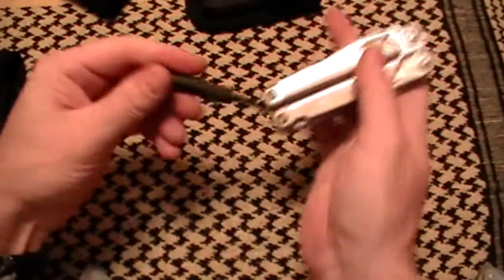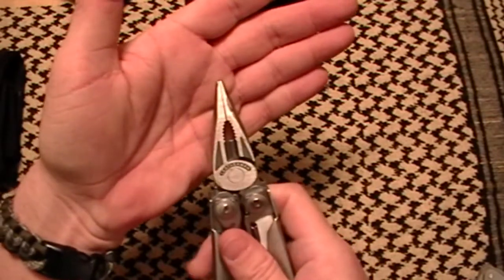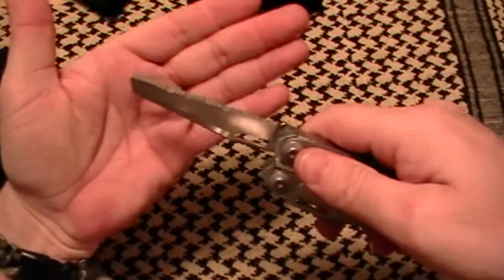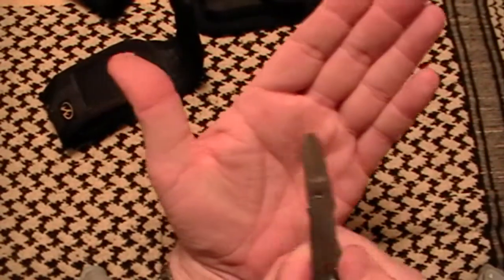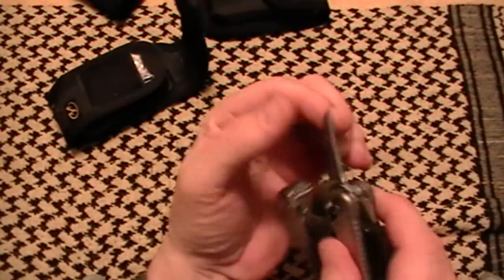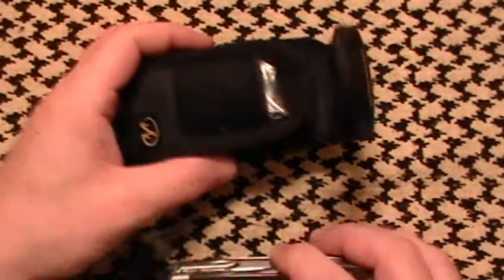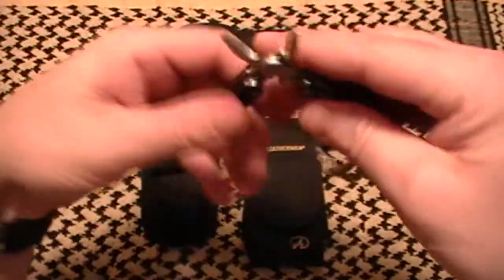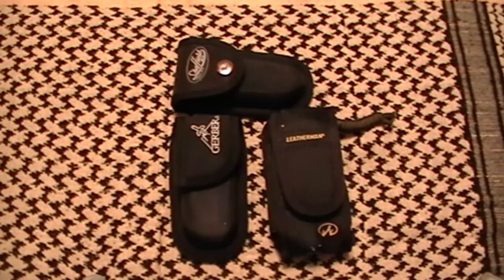Large Multi Tool Part 2.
Part 2 is mostly about my favorite large MT, the Leatherman Surge.  this MT Is the Leader in my mind at this point for what is available on the market at this time.  Amazing tools, all of which are well thought out and placed how they should be for easy and ergo use.  The oly draw back in my mind is the weight.  With that it gets a 9.5/10.